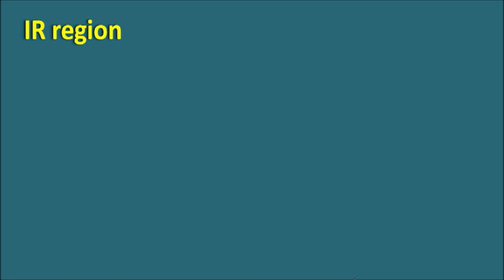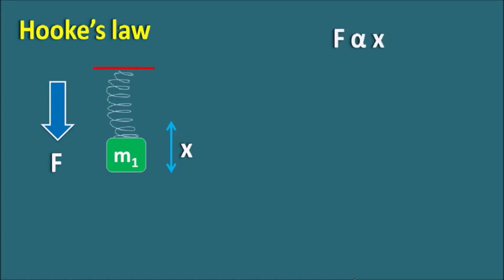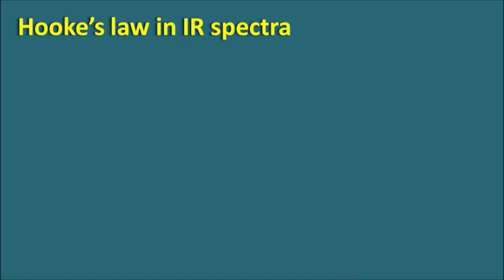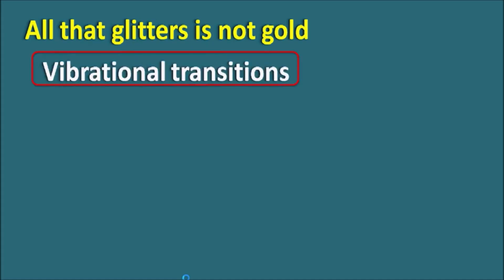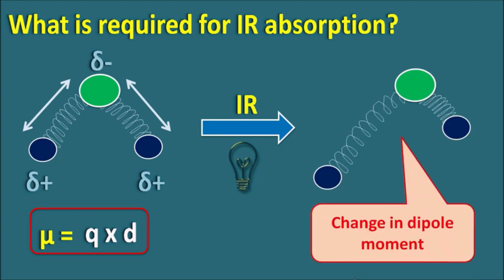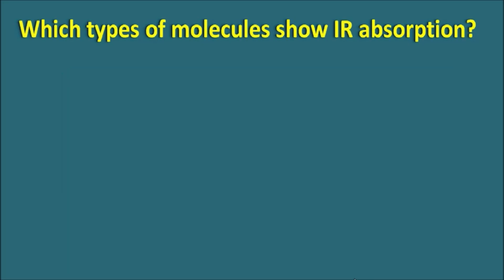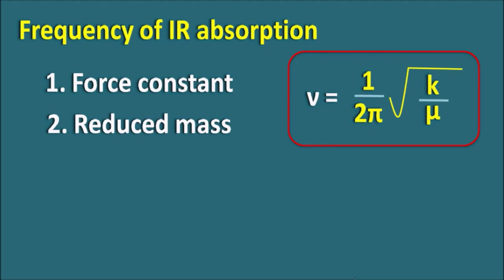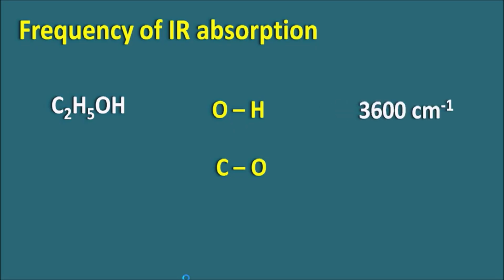How IR Spectroscopy works? Understand IR spectra in easy way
What is the principle of infrared spectroscopy and how it works?

IR spectra gives a clear analytical data about many compounds helping in their identification. IR peaks at specific wavenumbers or frequency can identified for structural elucidation.